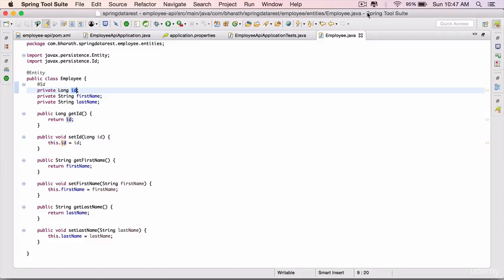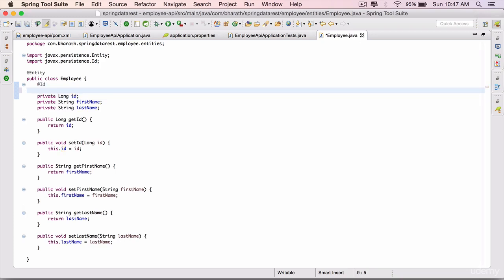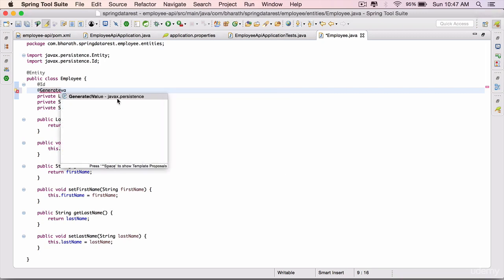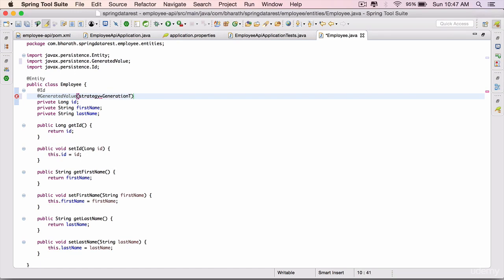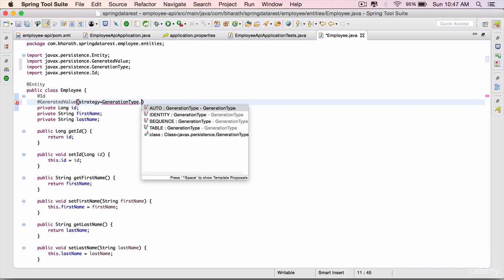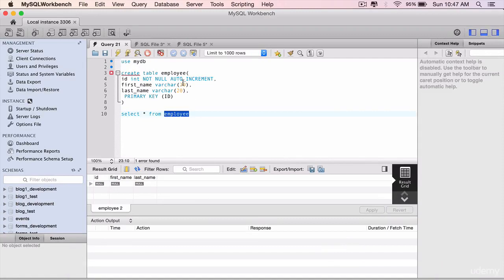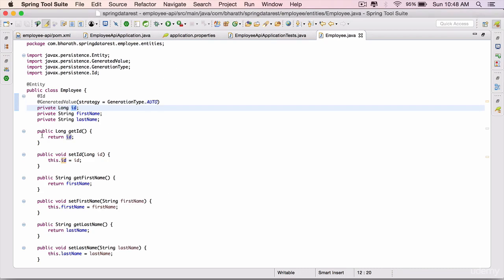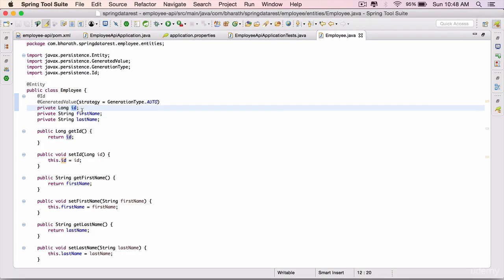Spring Data Rest Part 5 - Auto Generate Id